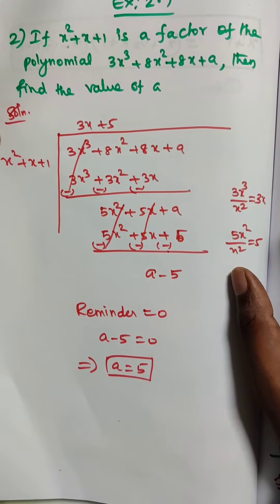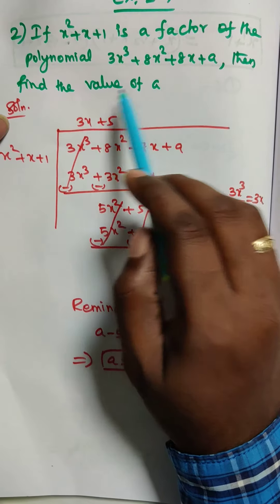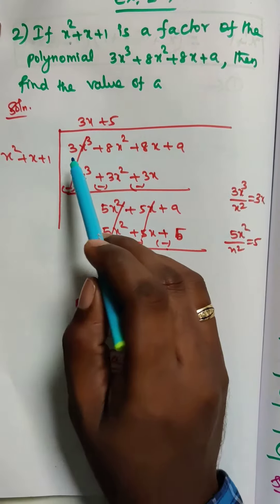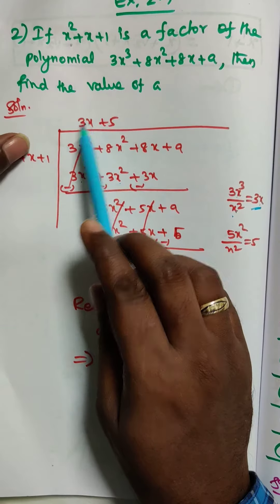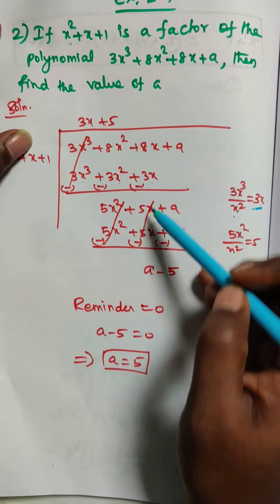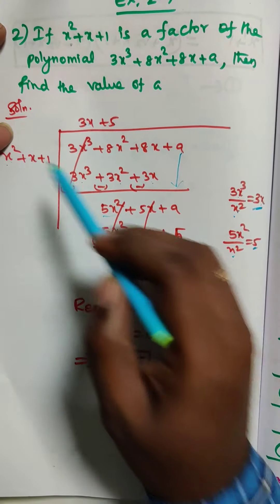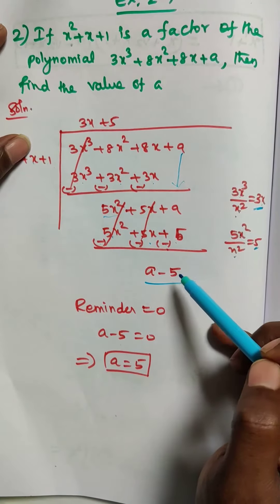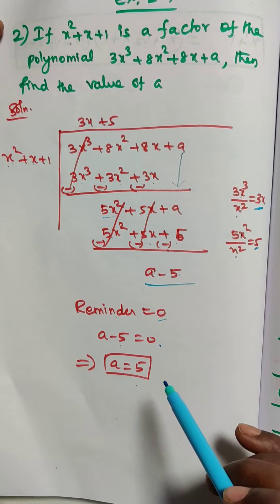October 20, 2020